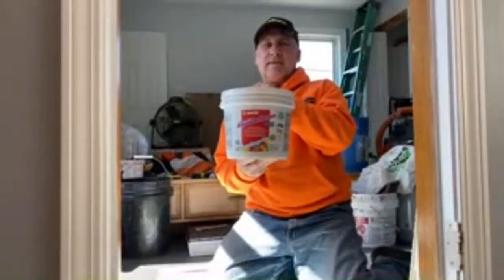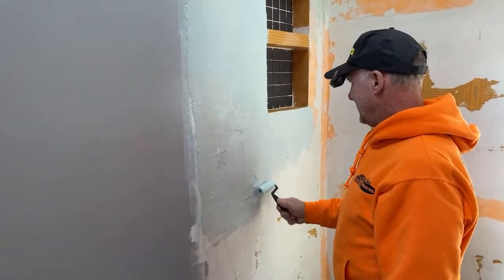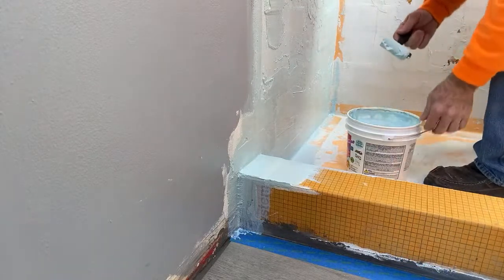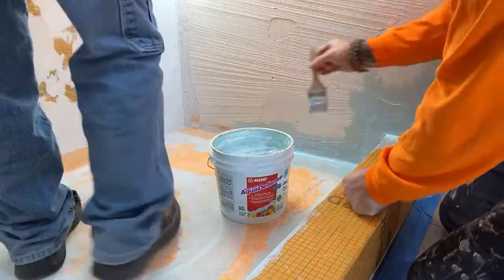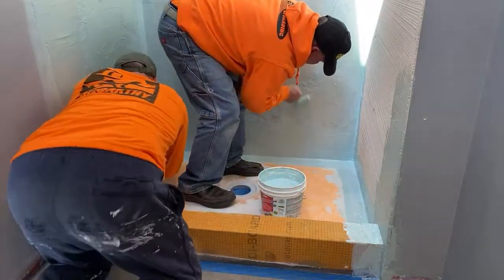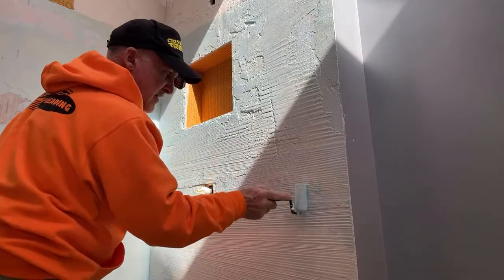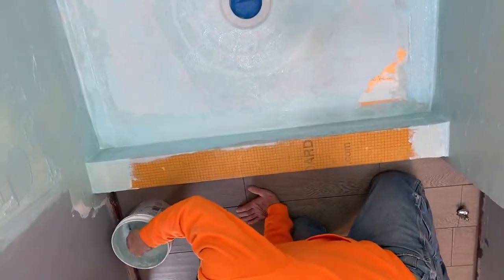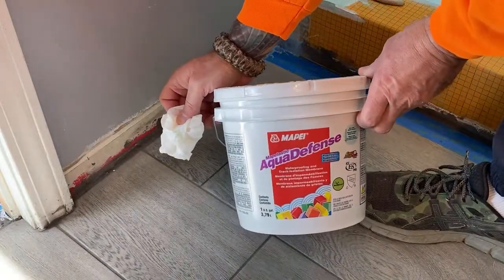🔴LIVE🔴 Mapei AquaDefense Waterproofing Schluter Kerdi Shower Walls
TECHNICAL DATA:
Consistency: paste.
Application temperature range: from +5°C to +35°C at +23°C and 50% R.H..
Waiting time between first and second coat: approximately 1 hour (at +23°C and 50% R.H.).
Waiting time before laying coating: 3-4 hours (at +23°C and 50% R.H.).
Minimum applicable thickness: 0.8 mm in 2 coats.
Storage: 24 months.
Application: roller, brush or trowel.

MAPELASTIC AQUADEFENSE
Premium Waterproofing and Crack-Isolation Membrane

Mapelastic AquaDefense is a premixed, advanced liquid-rubber, extremely quick-drying waterproofing and crack-isolation membrane for installation under ceramic tile or stone in residential, commercial and industrial environments. Mapelastic AquaDefense provides a thin, continuous barrier to protect adjacent rooms and floors below from water damage. For common problem areas like coves, corners, cracks and drains, it can be combined with MAPEI’s optional Reinforcing Fabric or Mapeband™ accessories (cove roll and drain flash) to provide additional protection. Mapelastic AquaDefense dries after about 30 to 50 minutes and is then ready to receive any MAPEI polymer or epoxy mortar. Mapelastic AquaDefense can be flood-tested after 12 hours of drying time, is IAPMO-listed for use as a shower-pan liner, and exceeds ANSI A118.10 and ANSI A118.12 standards.